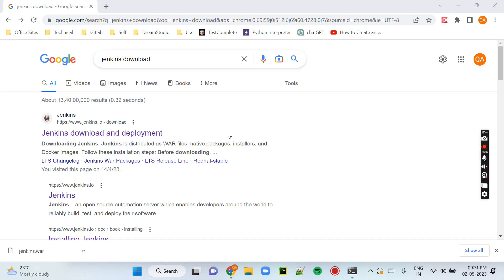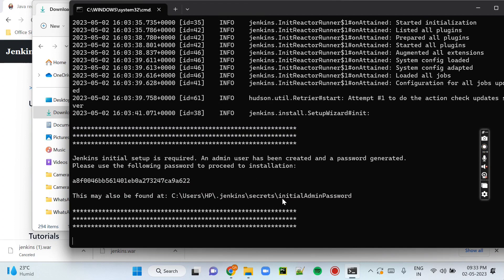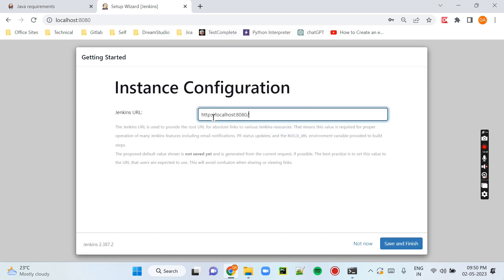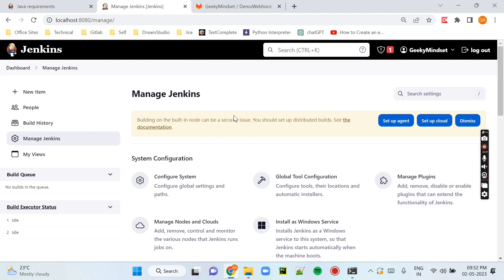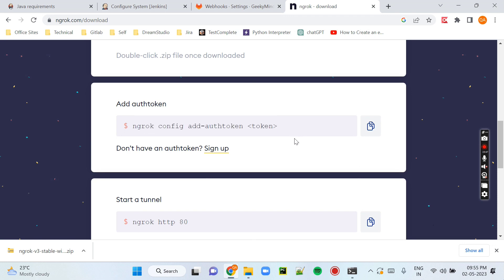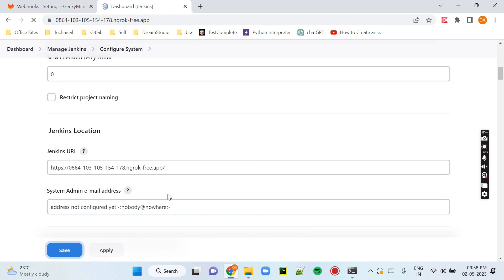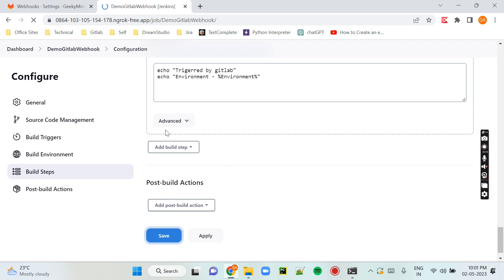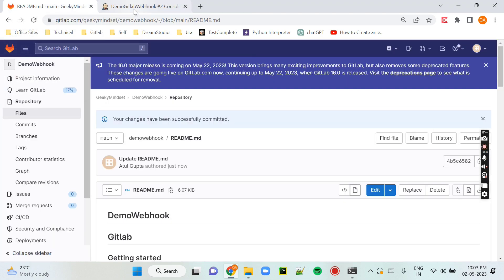Integration of Jenkins and Gitlab webhook | Localmachine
Hi guys,

In this video you will see how to setup Jenkins on local machine and how to trigger job from GitLab with the help of Webhook.

It's totally free for you and will encourage me to make more helpful contents. Thanks :)